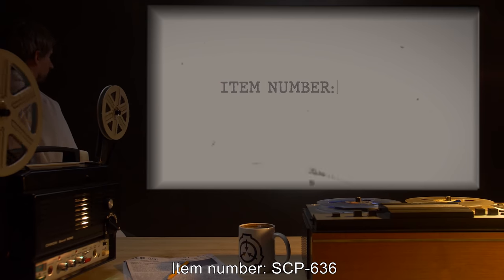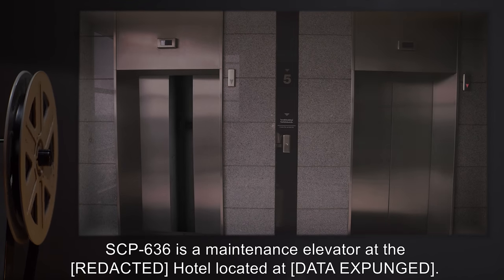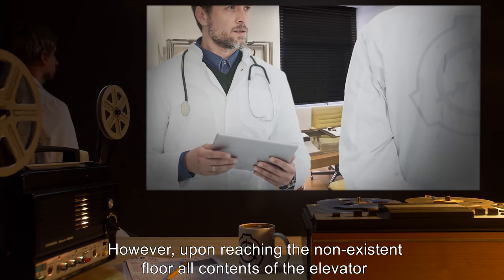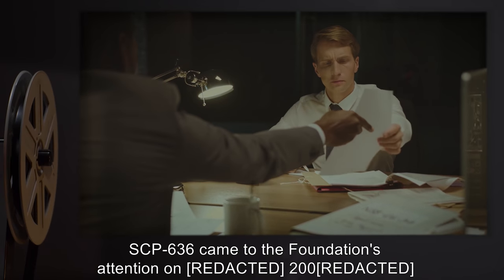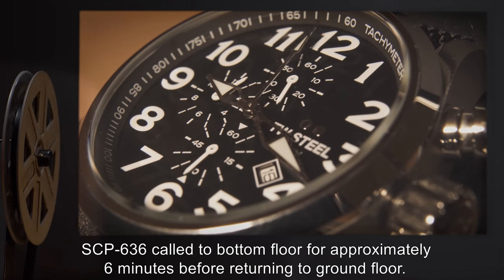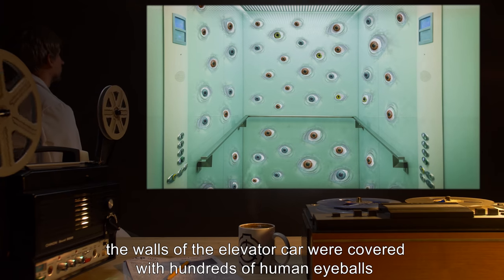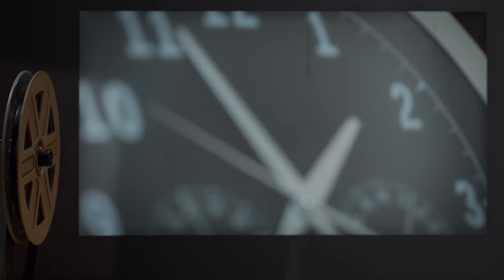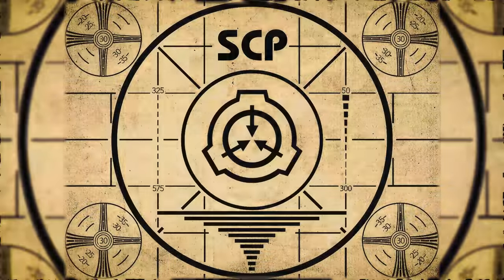SCP-636 | Elevator To Nowhere (SCP Orientation)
Today we will be studying Item number SCP-636: Elevator To Nowhere, Object class: Euclid.

SCP-636 is a maintenance elevator at the [REDACTED] Hotel located at [DATA EXPUNGED]. Unlike the other elevators in the building, SCP-636 contains a magnetic card reader, which when used with a specific card key will cause the elevator to move to a third sub-basement beneath the building. According to the building plan, there are only two sub-basements beneath the building, and the owner of the property was not aware of an elevator with magnetic card access.

Whenever any individual attempts to access this floor via SCP-636, the elevator appears to work normally. However, upon reaching the non-existent floor all contents of the elevator (including any personnel or remote monitoring equipment) will disappear.

and released under Creative Commons Sharealike 3.0. Contributor: Aelanna